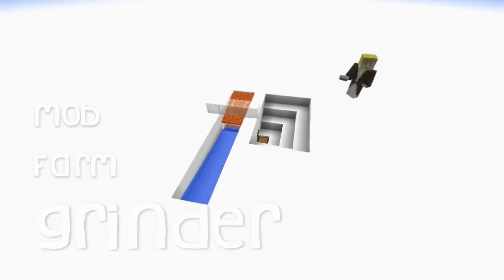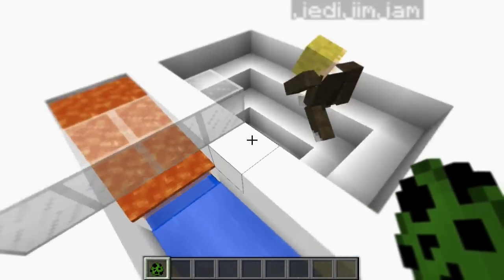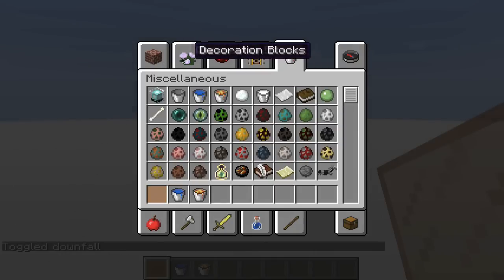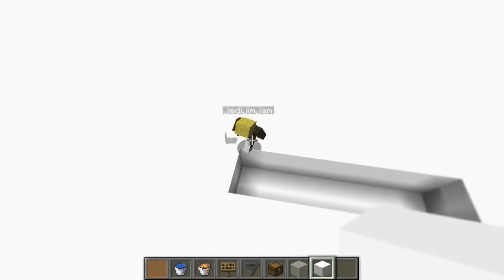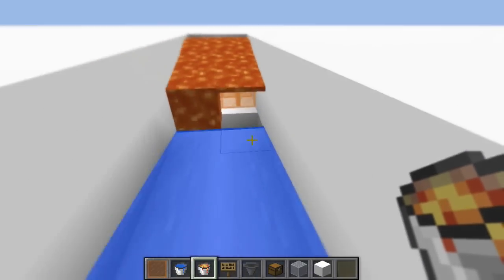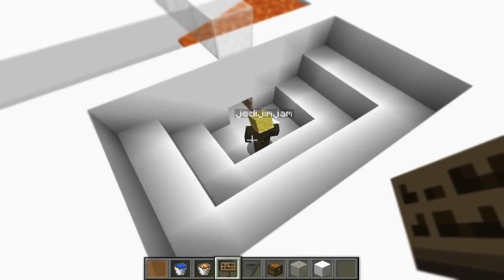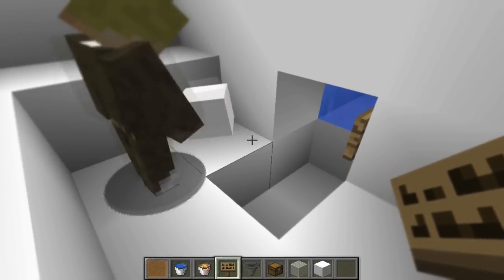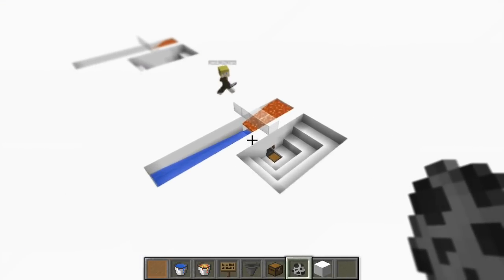SIMPLE MOB GRINDER! (Minecraft: Tutorial)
Need a machine to harvest items from mobs?

This minecraft tutorial teaches how to build a compact and extremely efficient mob grinder for your mob farms and mob towers. It easily converts mobs into items and does not jam.

GAME INFORMATION

Minecraft is a 3D sandbox game created by Mojang. Although the graphics are very retro-pixelated, the game has unlimited possibilities in what you can do. Whether you're into surviving, building bases, designing architecture, creating contraptions, even making games within the game, Minecraft has it covered.

The game's survival elements challenge the player with hostile creatures of the night, the fear of starvation, as well as the hazardous terrain. In multilayer it be can become even more complex as other players become either hostile, or friendly, and clans of players rise up against each other in the awesome environment that is multiplayer survival.

On the more creative side of things, players are able to make use of various items and blocks from the game to create contraptions, mechanisms, traps, cannons, and even advanced real life devices like calculators. All of this is made possible by Minecraft's simplistic form of electricity called redstone. Paired up with pistons, slime blocks, TNT, dispensers, or anything really give the creative side of the game an infinite number of possibilities.

On our channel we mainly specialize in Tutorials for creations that we can teach you how to make, although other Minecraft content we do includes let's plays, custom maps, plus much more!

ATTRIBUTION

All Other Music From:
"YouTube Music Library", via YouTube "Creator Studio"